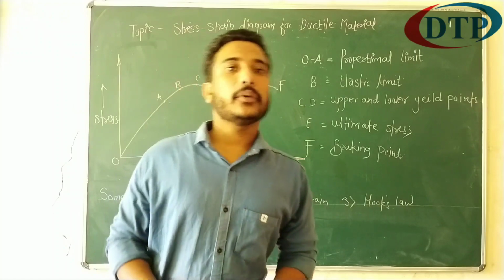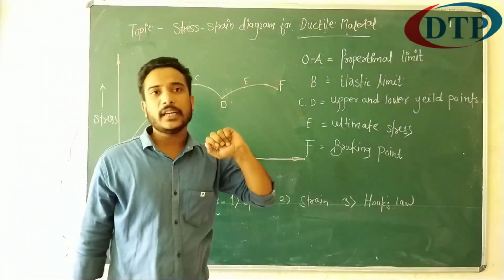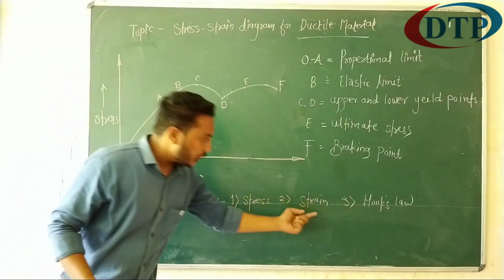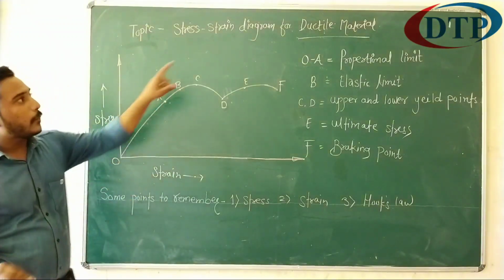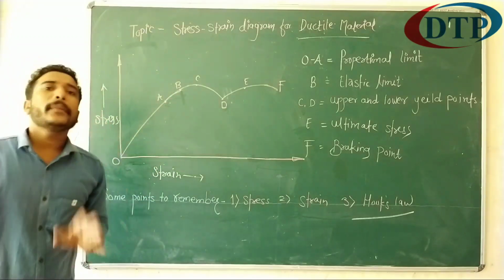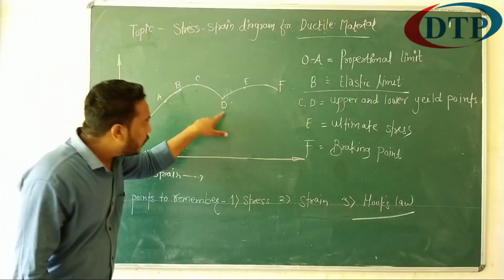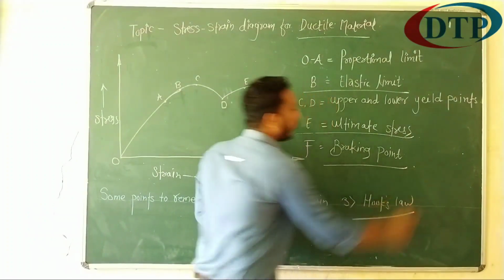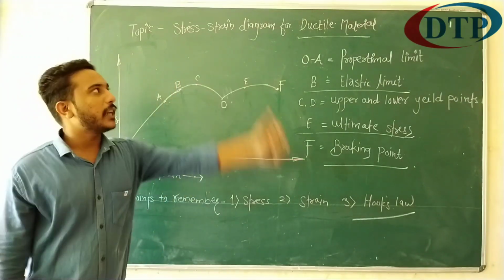Stress strain diagram for ductile material